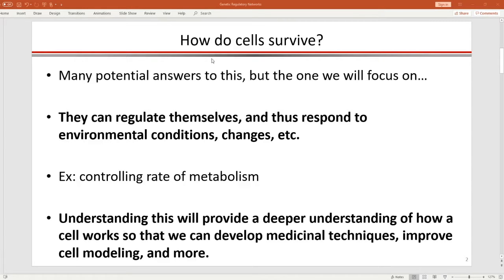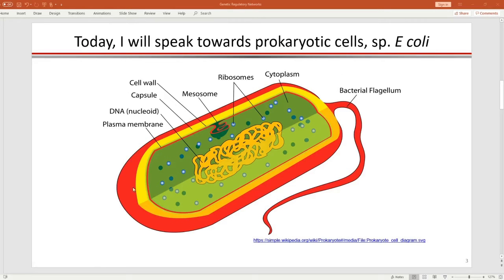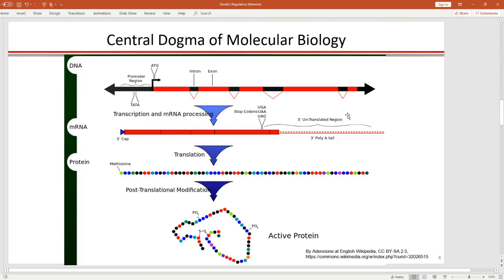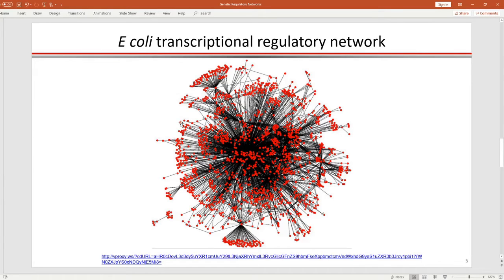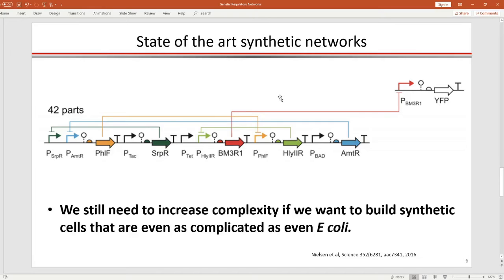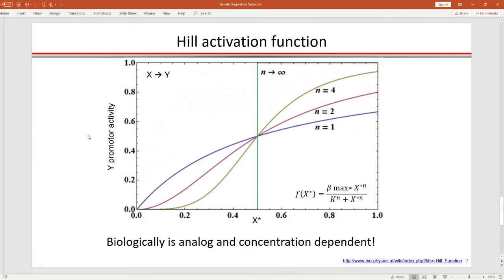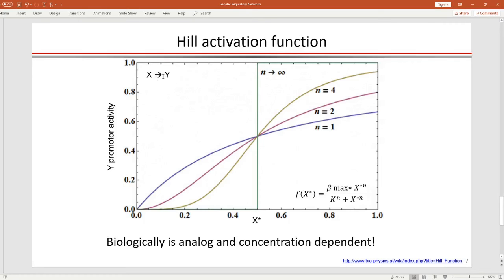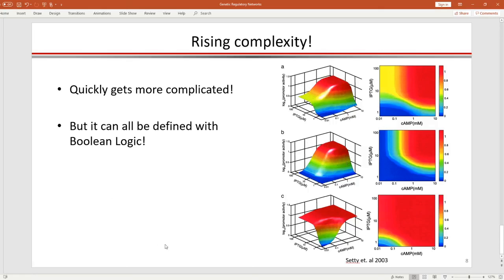Genetic Regulation of Protein Synthesis in Prokaryotes: Regulation of Genetic Code Intro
Here, I give a basic introduction to the concepts covered in this playlist regarding GRNs so that we can later implement modeling techniques with Python.